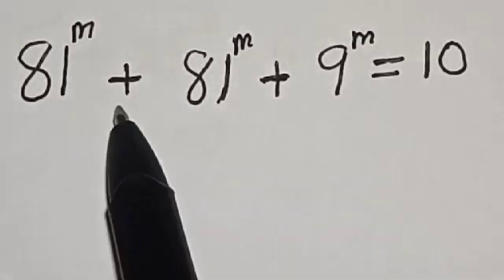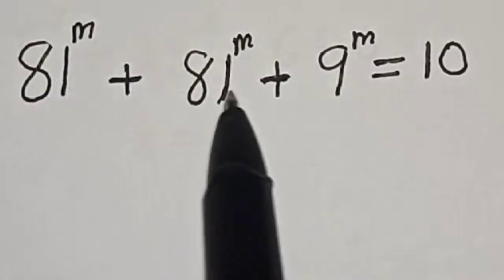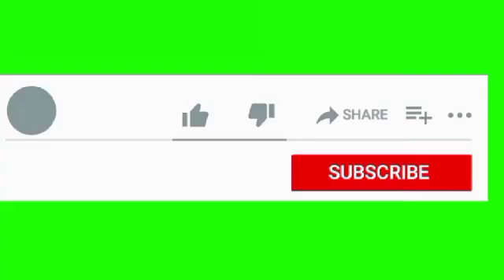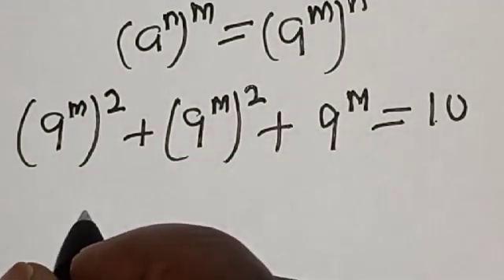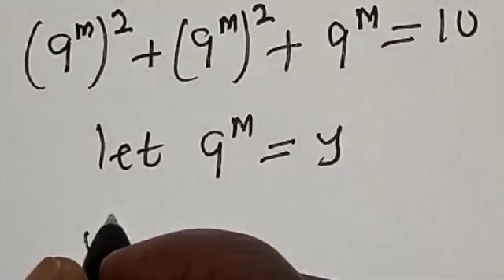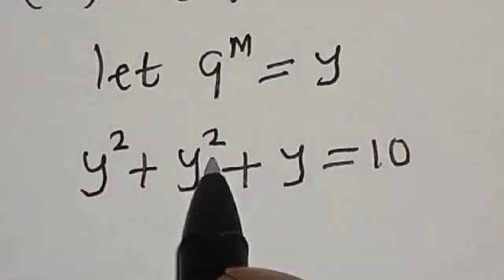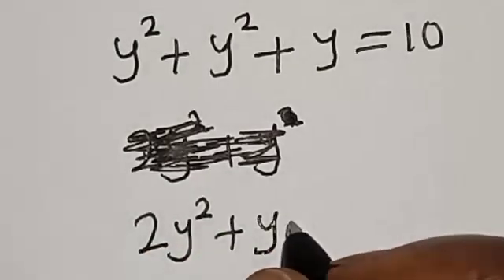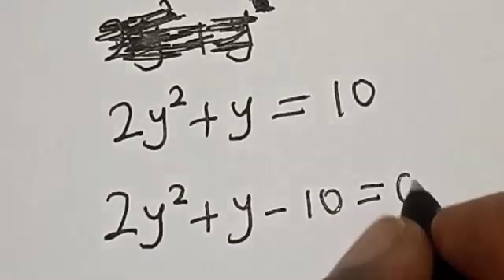Nice Math Olympiad Challenge 81^m+81^m+9^m=10 | This Is Just Best Method.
In This video, you will learn how to solve the given math olympiad challenge question with this new fast method. It is math Olympiad Challeneg.